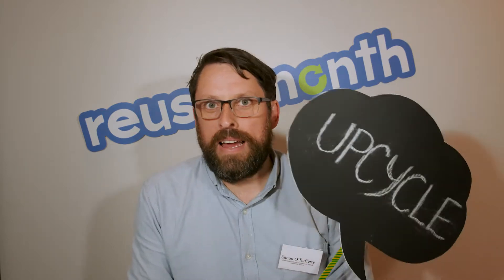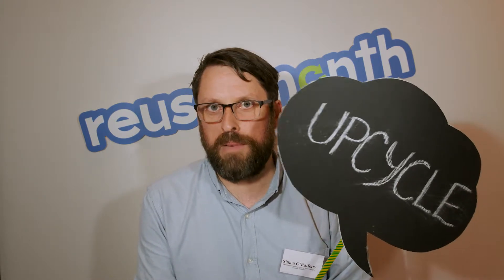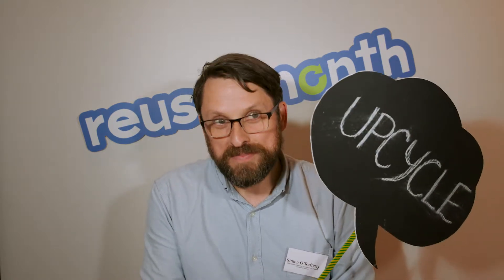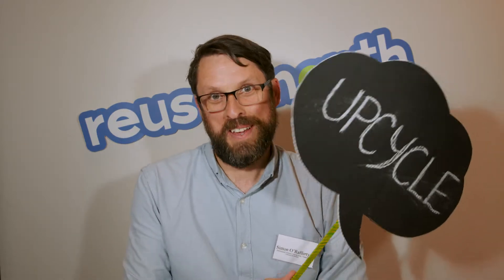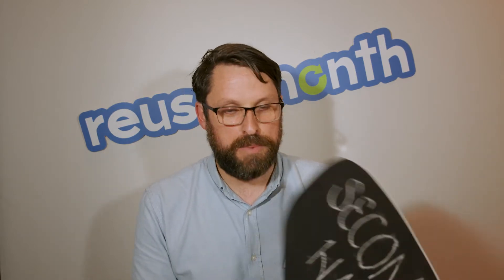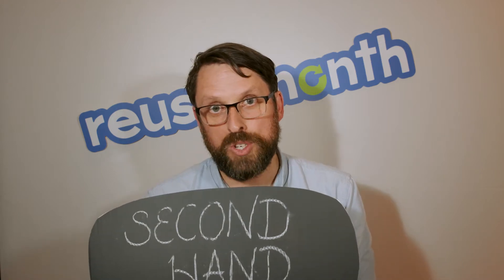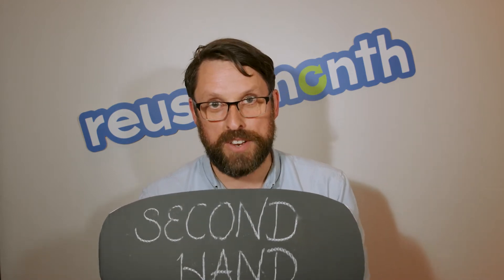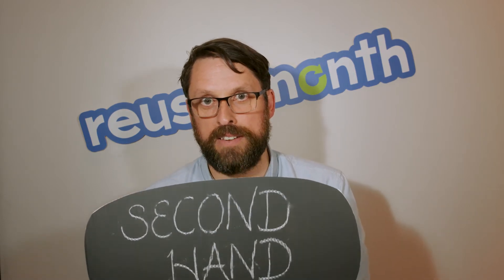Simon Reuse Month 2018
Simon has some great ideas on how to ReuseEveryday for outdoor projects. Take a listen and check out more Reuse At Play/Outdoors tips